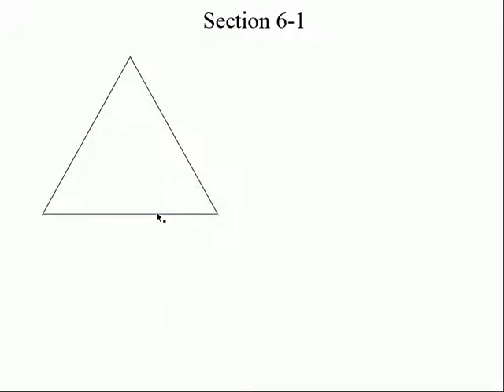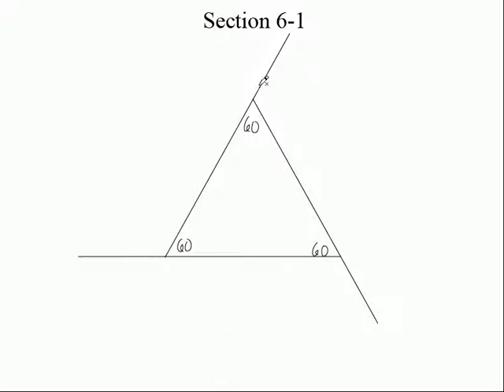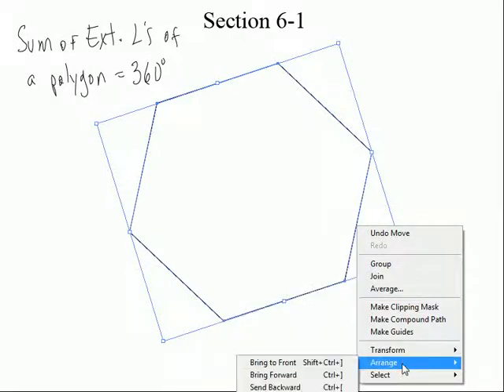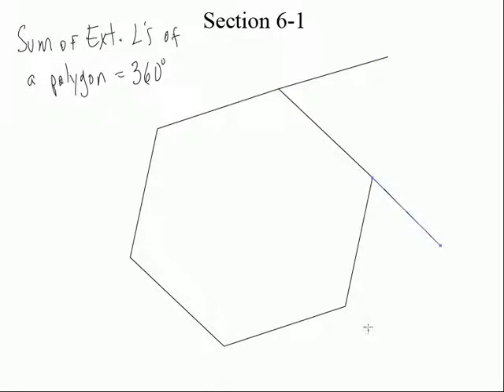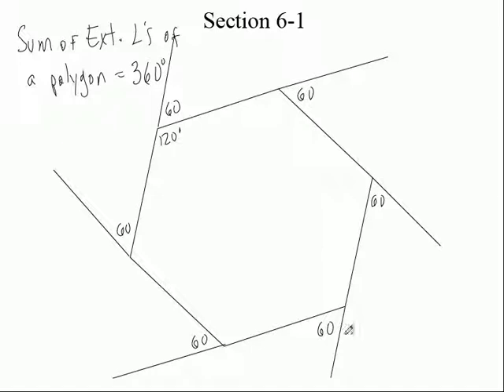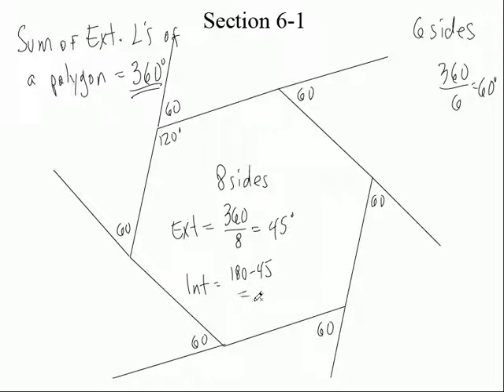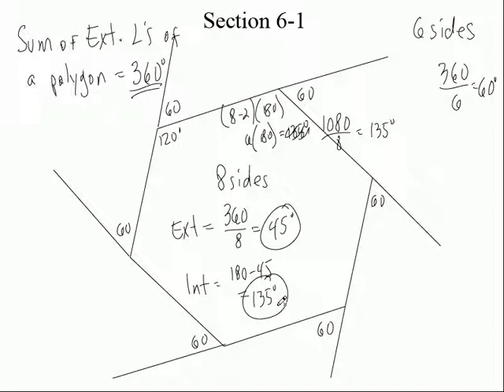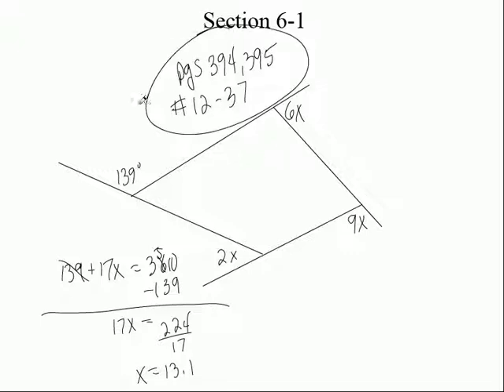1 Honors Geometry Sec 6 1b